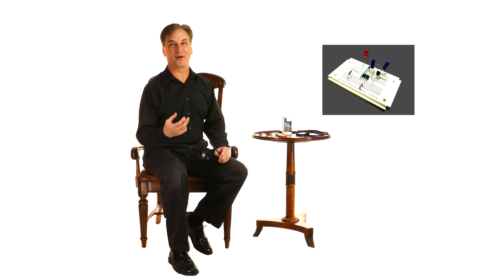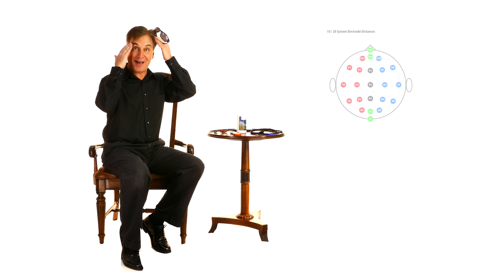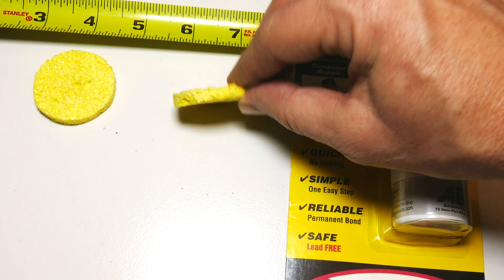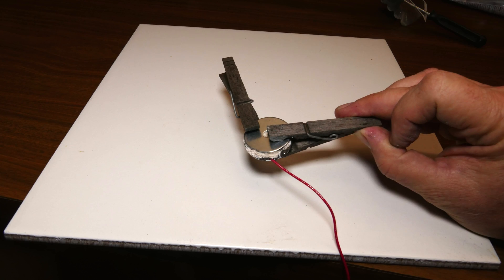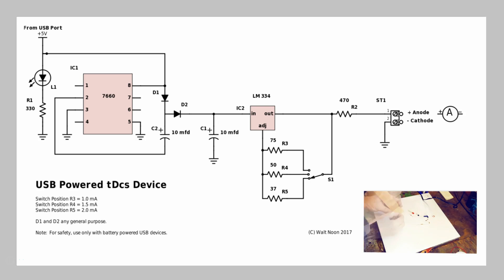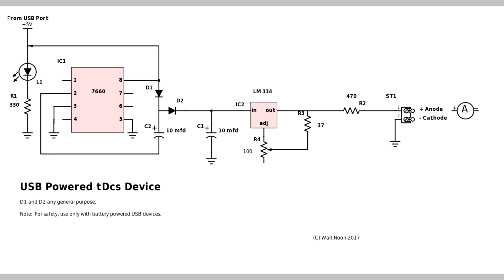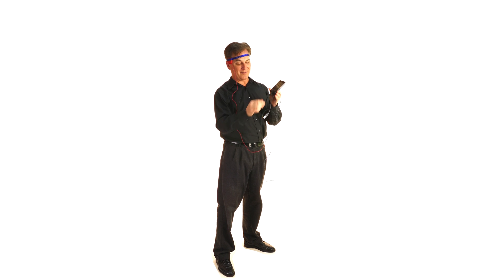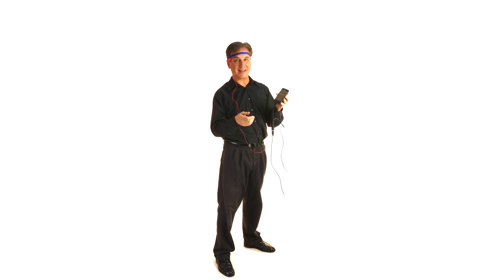DIY tDCS Secrets Revealed! Brain Hacking.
One of my favorite projects ever.  Can this amazing machine change your thinking?!?  From depressed to not depressed, unfocused to focused, anxious to relaxed...  It's like hours of meditation in minutes,... without the effort.  Not that I'm biased, addicted or anything...  :-).

I hope you enjoy the video and web page.

LOTS more information, including a printed magazine version and amazing links to testimonials and research

Note: Early feedback from the original video I uploaded included several people telling me they were able to curb their addiction to prescription opiates!
I was actually quite "shocked" to hear this, and hope to get more of your feedback!

All other imagery and sound was created by myself, or is a PD stock photo or sound effect from Wiki Commons.